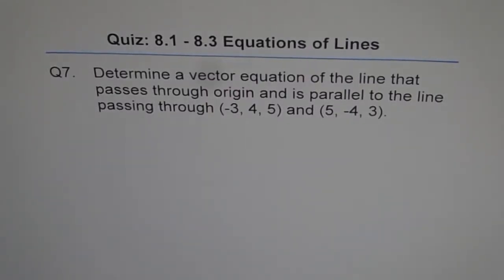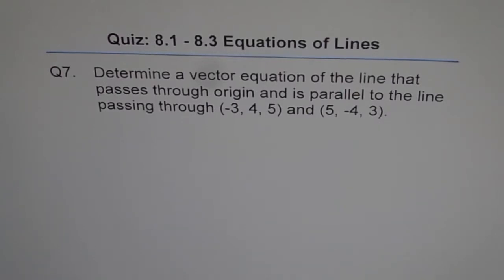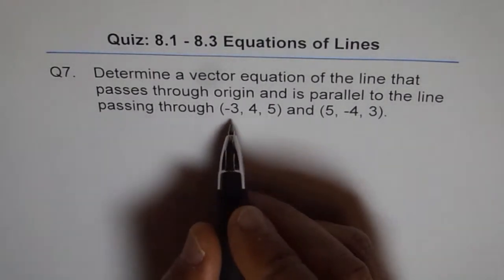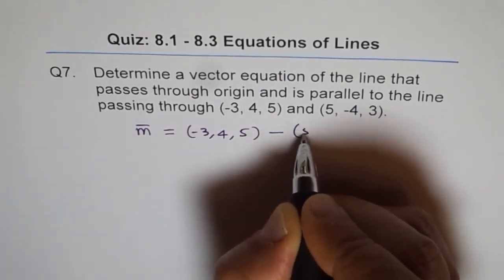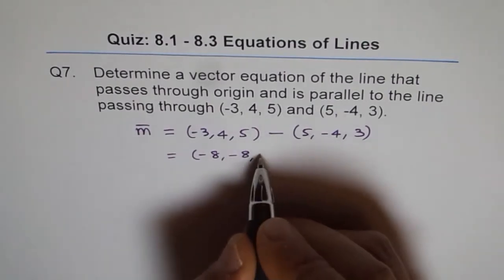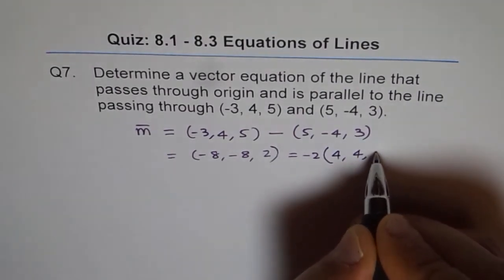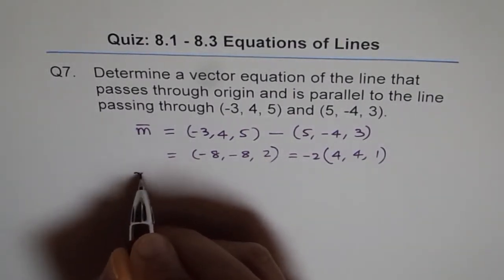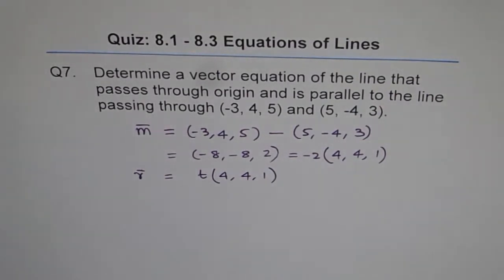Vector Equation of Line through origin parallel to line through two points Q7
CORRECTIONS: There are actually two mistakes in the calculation.
(-3, 4, 5) - (5, -4, 3) = (-8, 8, 2) = -2(4, -4, -1). So the equation should be r = t(4, -4, -4).
Sorry to these errors.